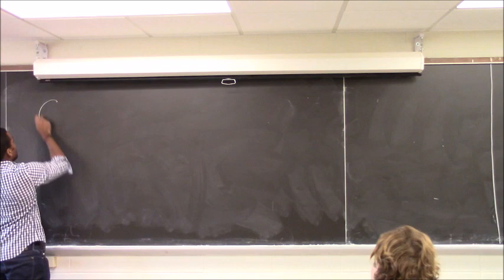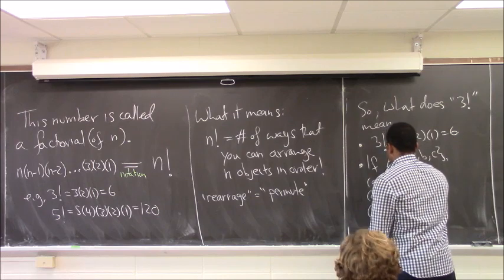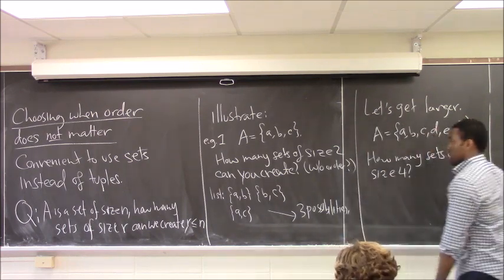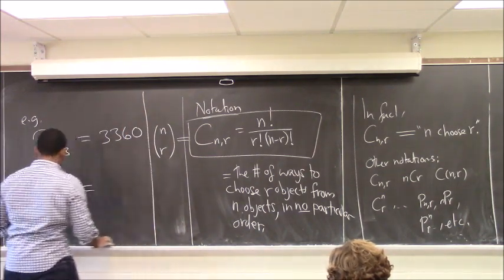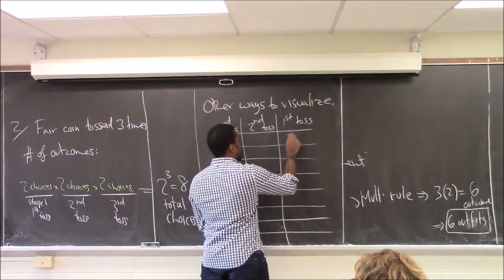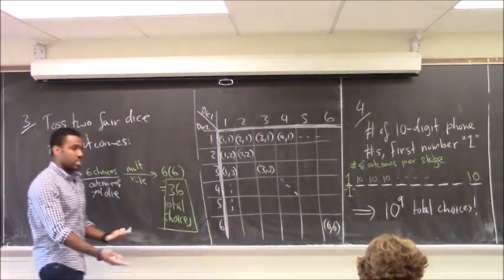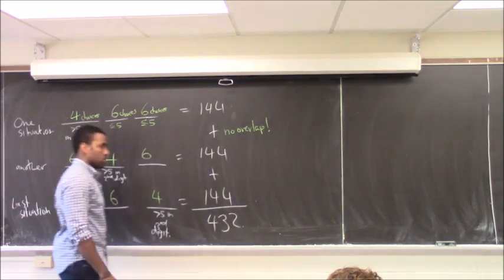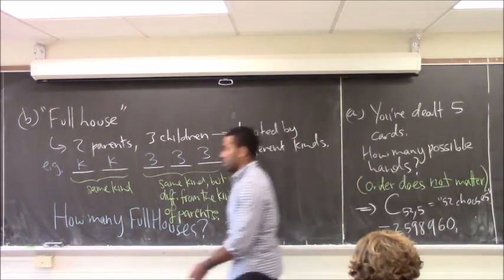Math 1108-R08 Lecture 14 - Permutations, Combinations, and Counting Examples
In today's lecture, we revisit the permutation--a way to count the number of r-tuples that can be formed from a set of n elements, and we introduce the combination--a way to count the number of r-sets that can be formed from a set of n elements. These numbers help us to figure out how to choose r elements from n elements in a certain order (the permutation) or in no particular order (the combination).

We then apply these and the other counting principles previously learned, including the infamous multiplication rule, to solve counting problems.